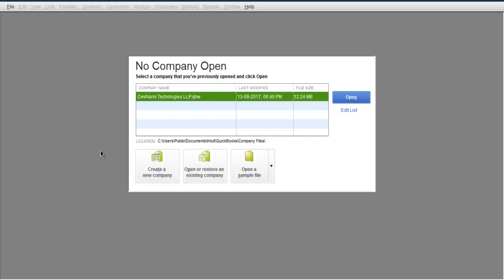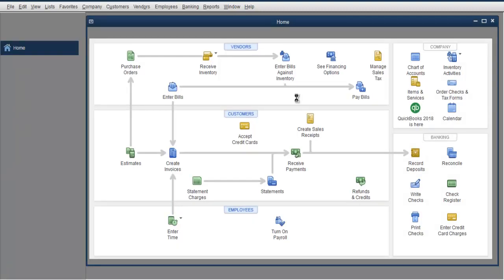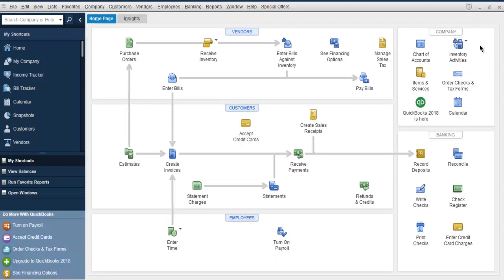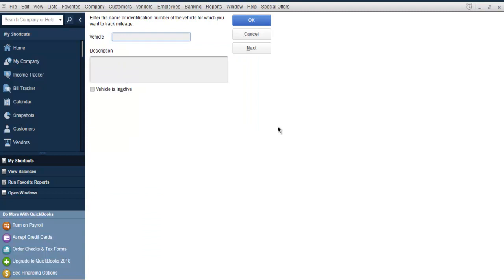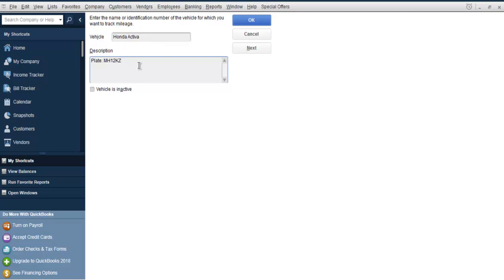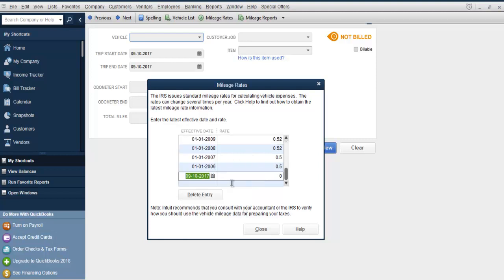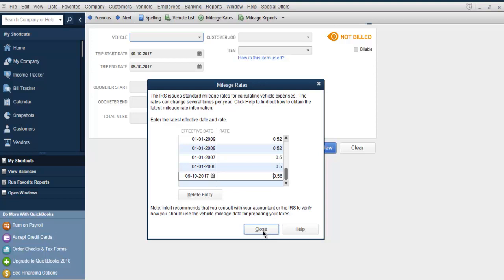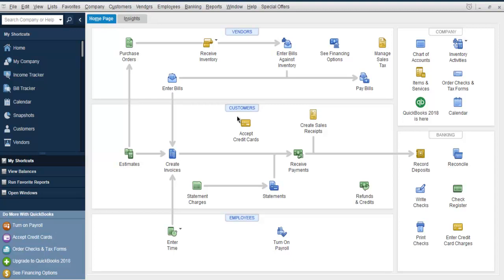Quickbooks Desktop Add Vehicle List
Learn how to Add Vehicles List in Quickbooks.